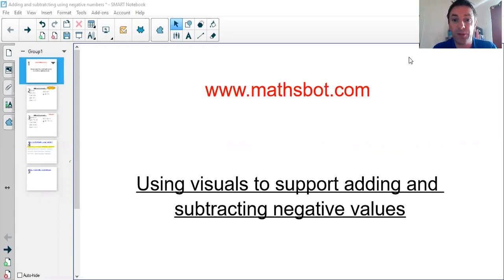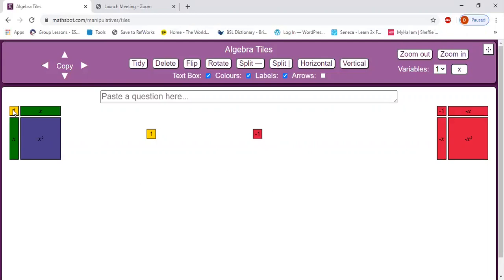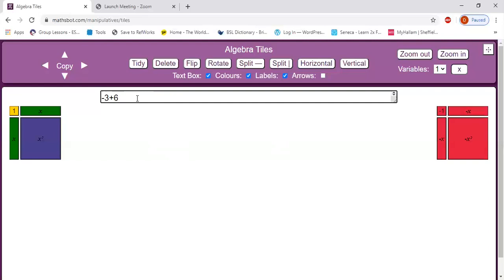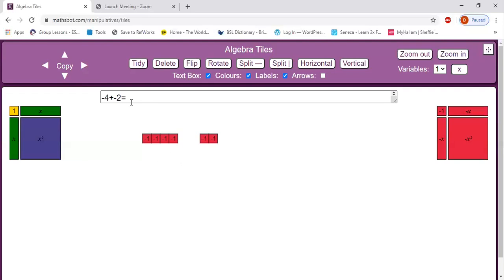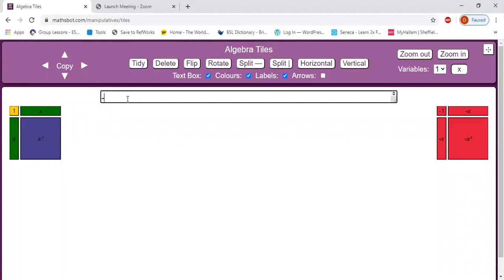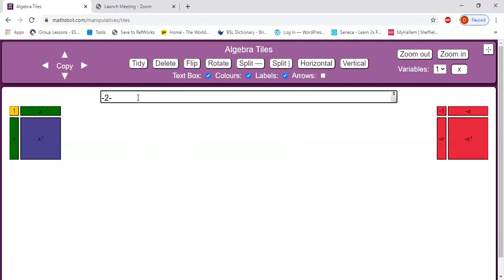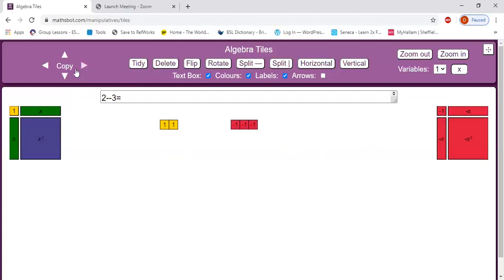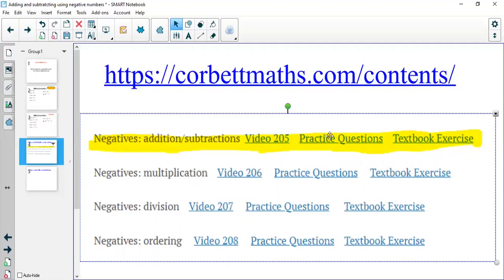Addition & subtraction using Mathsbot